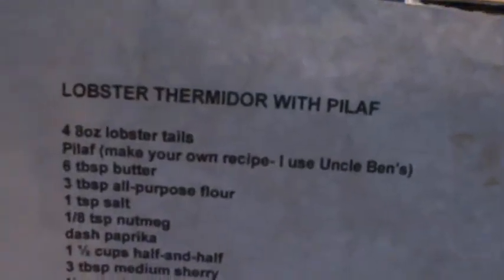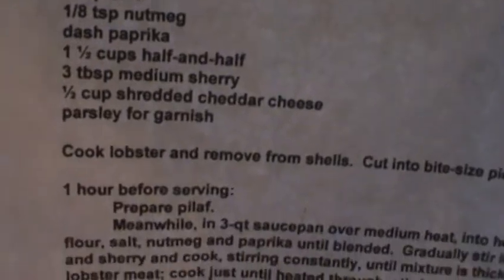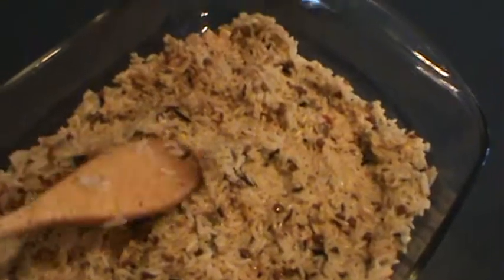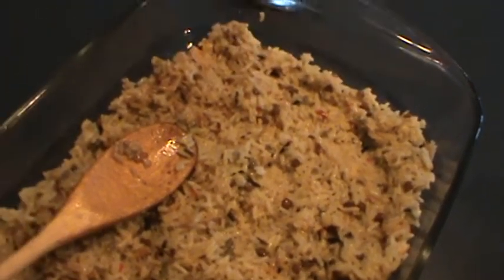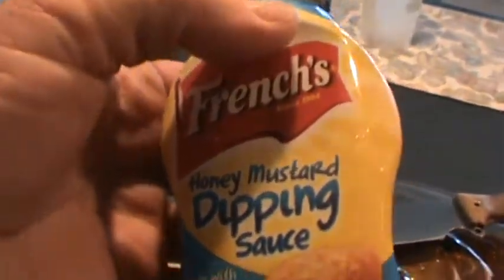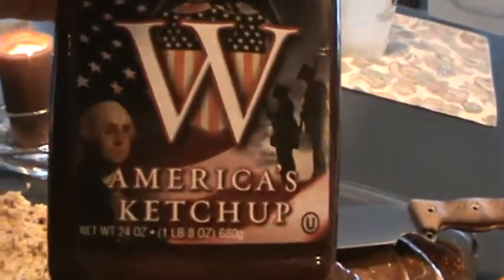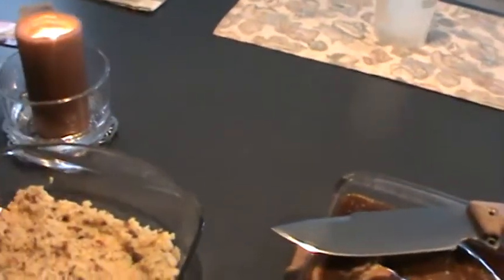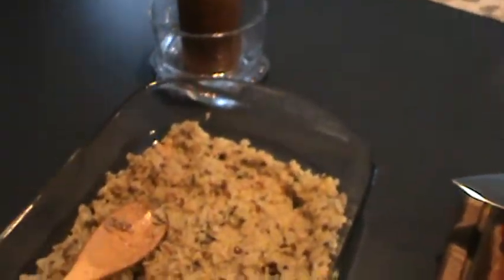LOBSTER THERMIDOR AT KRAZY45CAT'S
WELL THERE YA HAVE IT ! AND FOR MAGICCADILLAC NO FRENCHE'S TONIGHT.